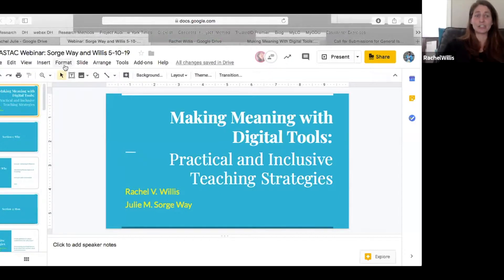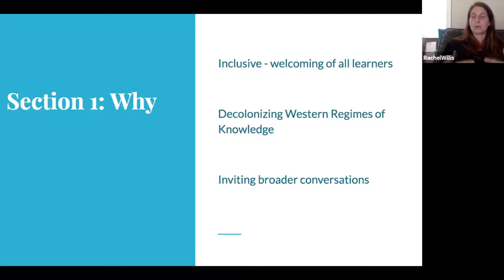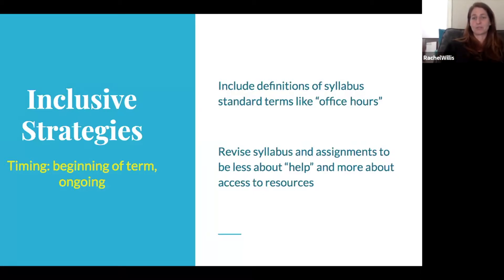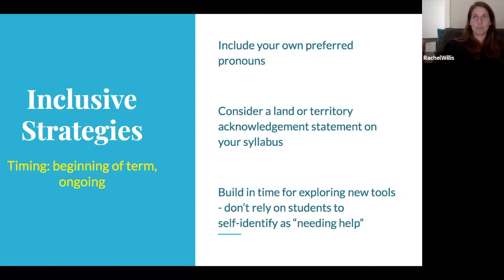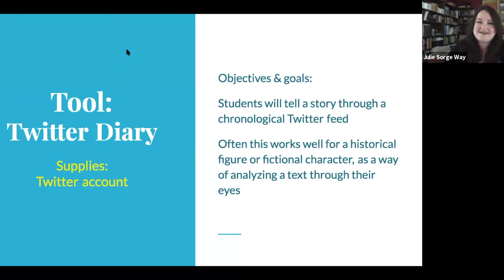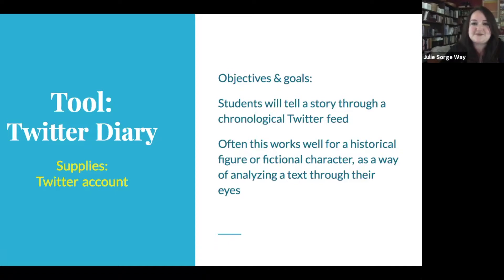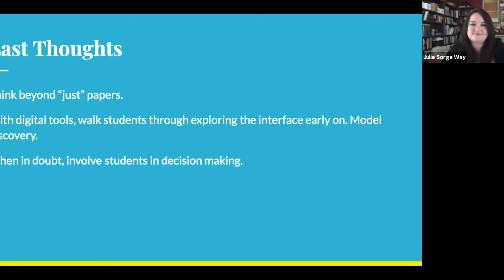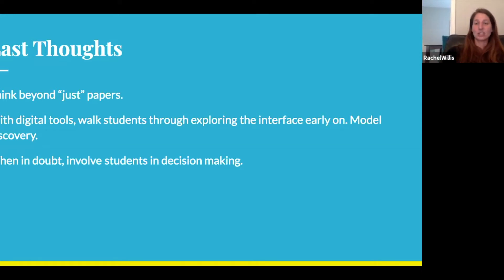HASTAC Digital Fridays: "Making Meaning With Digital Tools"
In this webinar, Rachel V Willis and Julie Sorg Way discuss how digital tools can intervene and allow students alternative opportunities to express their knowledge in academically rigorous ways. These alternative assessments allow us to disrupt our traditional/Westernized ways of knowing and work towards decolonizing the humanities.

Papers occupy a privileged space in the academy as a key learning assessment: we use papers to determine the extent of student knowledge and make judgments about student thinking as well as their ability to follow directions or properly document their research. However, the assumption that a paper can fully assess students’ learning ignores many things about student experiences and ways of knowing.

This presentation discusses inclusive approaches for using digital tools as alternative assessments as well as offer practical assignment ideas for embedding them into your courses.

Rachel V Willis is a PhD student at Old Dominion University studying rhetoric and the intersection of culture and technologies. She also is an instructor for the Westover Honors College at the University of Lynchburg. Willis’s research interests vary widely, ranging from pedagogy, masculinities and violence, cultural constructions of rhetoric, and the Digital Humanities. She likes beach volleyball and is currently spending too much time dissecting Game of Thrones’ last season.

Julie Sorge Way is a PhD student in Literary and Cultural Studies and Technology and Media Studies at Old Dominion University, and a college instructor of literature and writing at James Madison University. Her current research focuses on the role of women in 19th and early 20th-century Britain, especially as narrated in woman-to-woman periodicals and domestic advice literature of the time. She’s also interested in digital humanities, especially feminist DH, building and designing interactive digital editions, and ways to improve the online reader experience across different platforms. She loves to spend time in archives, both dusty and digital.

This will was the fourth of a series of HASTAC Webinars that will run through the end of the summer. In this series, HASTAC Scholars will facilitate 45-minute webinars on topics ranging from Interview Prep or Blog Posting to Networking, Personal Statements, and Pedagogy Strategies for Adjuncts.